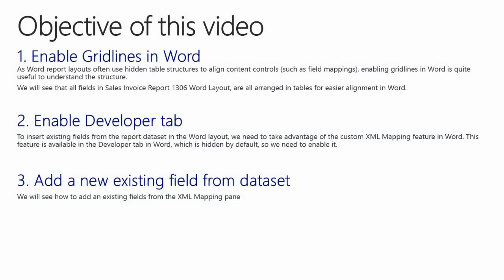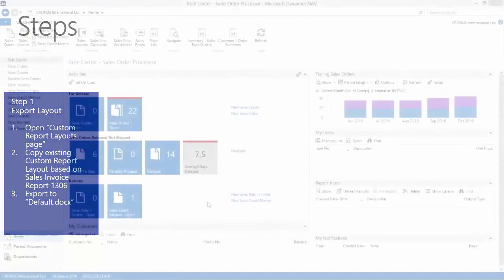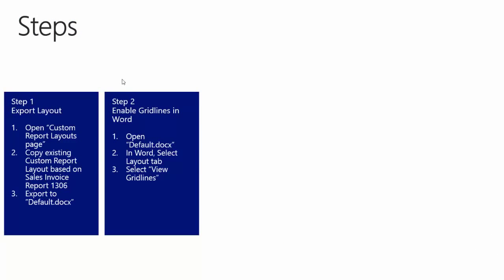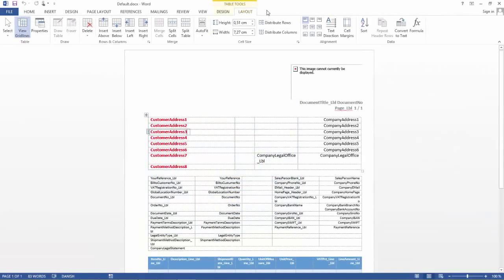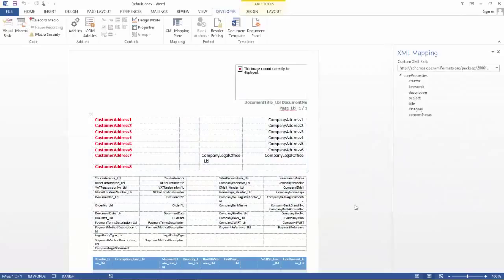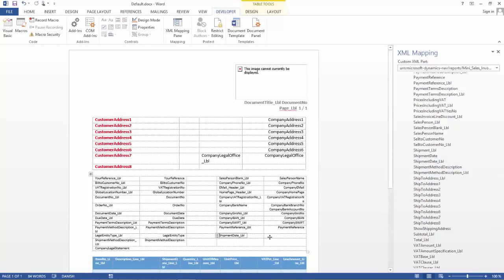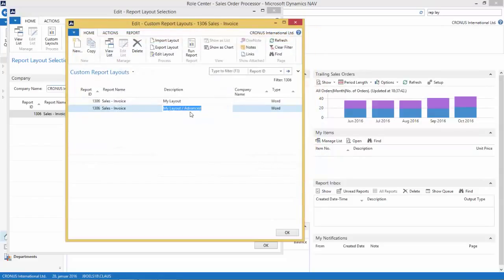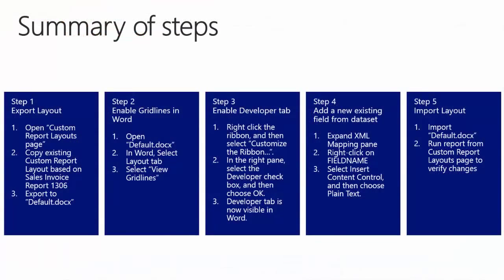How Do I Customize Word Layout in Microsoft Dynamics NAV 2015 Advanced Formatting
This video demonstrates how to customize word layout in Microsoft Dynamics NAV 2015.